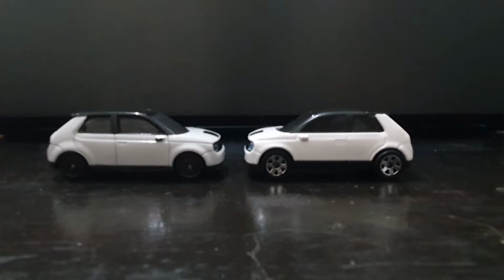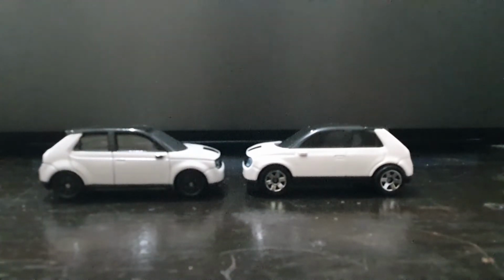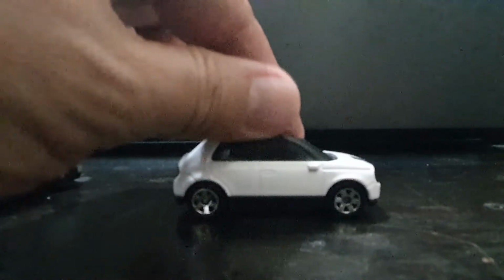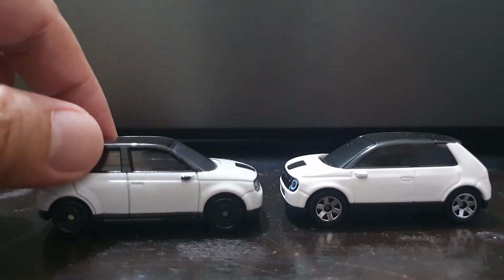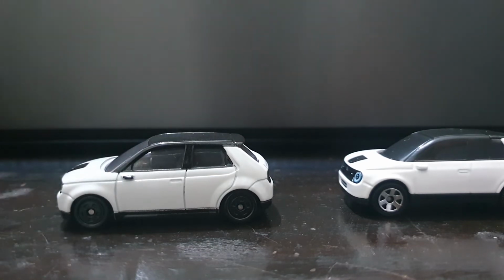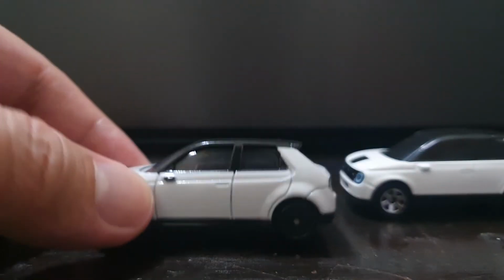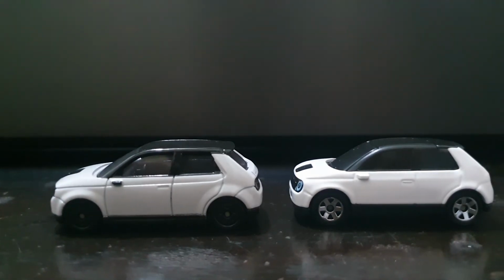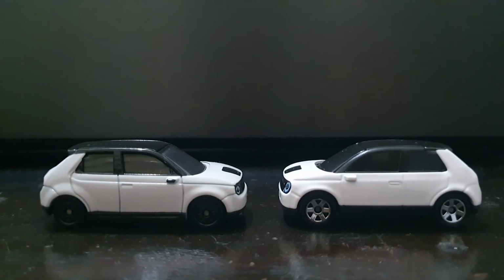Head to Head: Matchbox vs Tomica Honda E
I gotta be honest; I have avoided featuring regular Tomica cars on this channel for the longest time because I'm not quite sure how I feel about them. They're relatively expensive; around the equivalent of five dollars here compared to the just over two dollars that Matchbox and Hot Wheels cars cost, and yet so many of them don't even attempt the realism that the very best efforts of Matchbox and Hot Wheels. I almost did an unboxing for the Tomica Honda E but I really couldn't quite articulate how I felt about it.

This is the first time that I get to compare a regular Tomica car directly with its counterpart from a rival manufacturer, Matchbox, so it's the first time I'm featuring it on this channel.

EDIT: As in the unboxing video, I incorrectly assert here that the Matchbox Honda E doesn't have an interior, which it does. Again, unable to edit this video, I am now instead posting a link to my erratum video